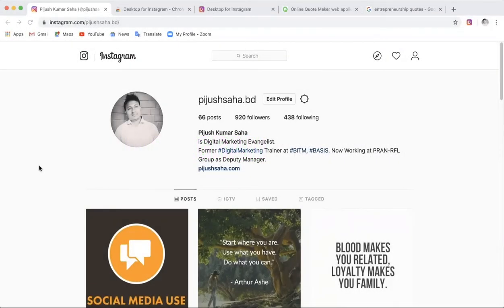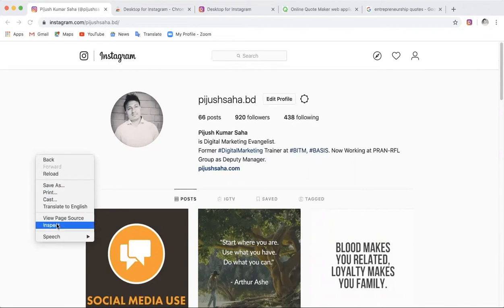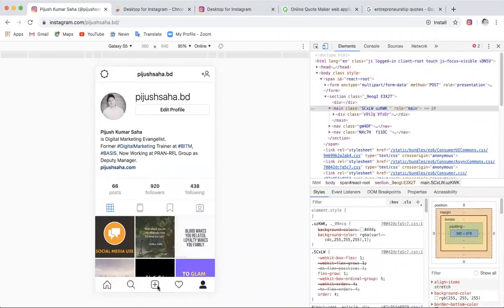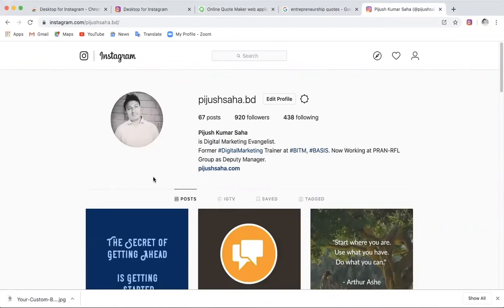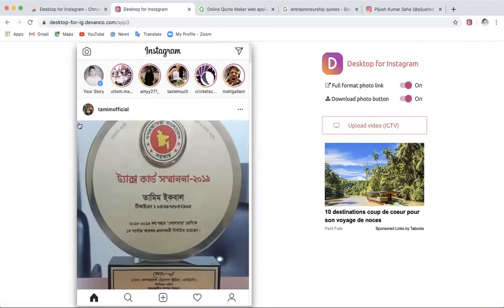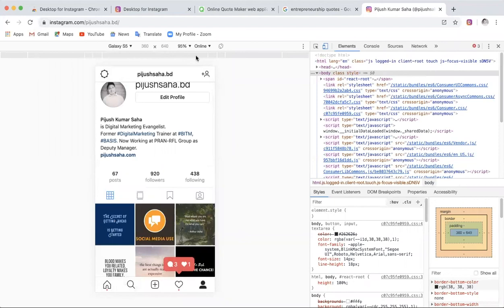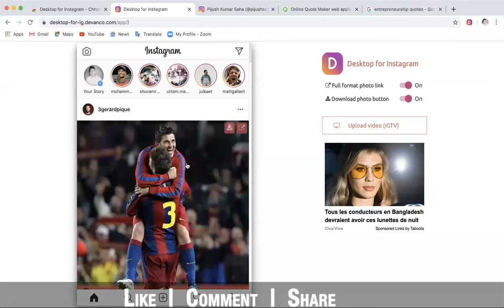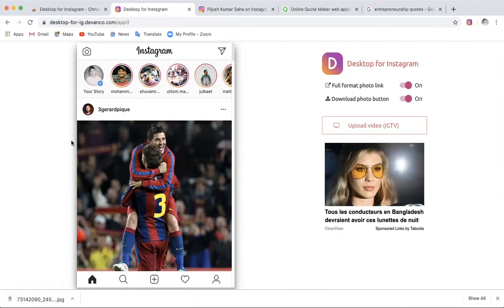কিভাবে Computer থেকে instagram ব্যবহার করবেন | How To Use Instagram on Computer